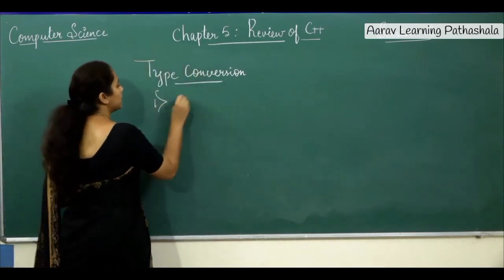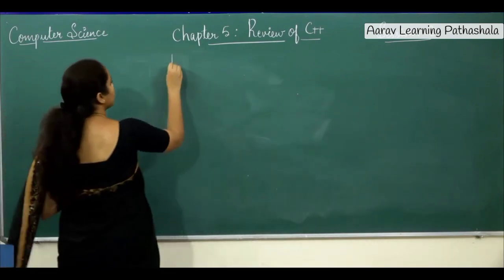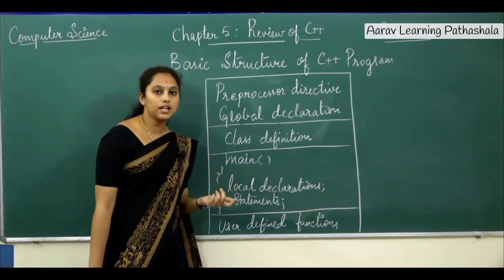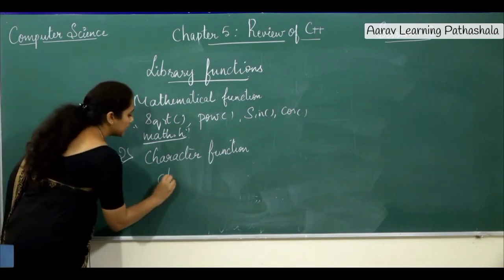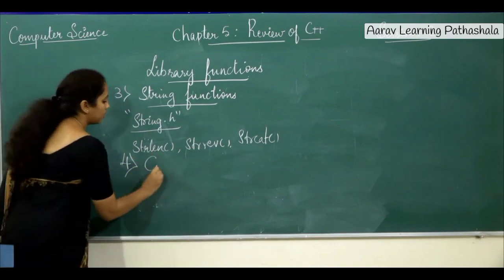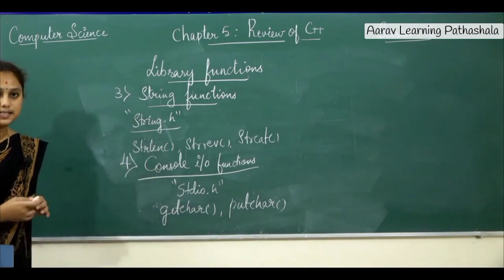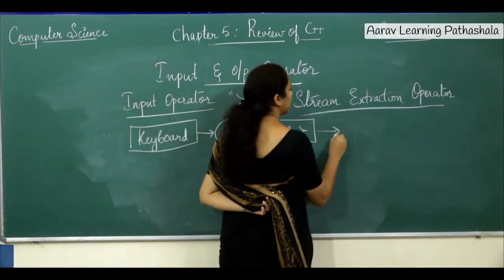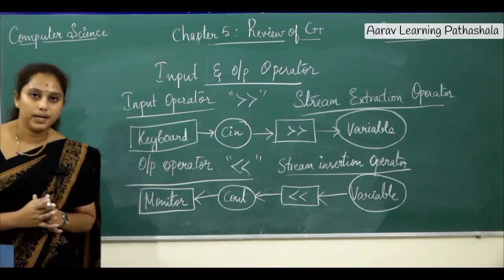COMPUTER SCIENCE _ II PUC _ CH 05 _ REVIEW OF C++ TYPE CONVERSION. BASIC STR_S02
COMPUTER SCIENCE _ II PUC _ CH 05 _ REVIEW OF C++ TYPE CONVERSION. BASIC STR_S02@AaravLearningpathashala